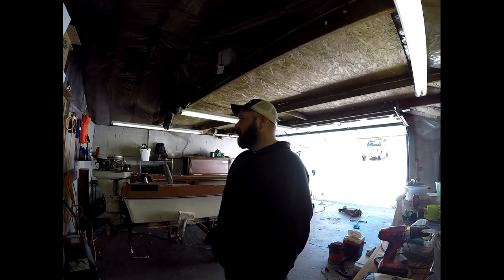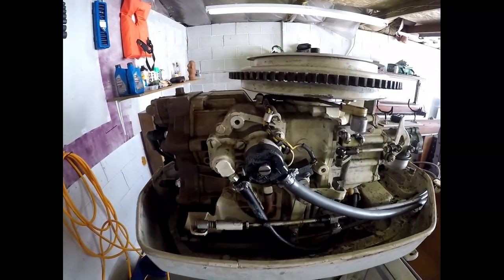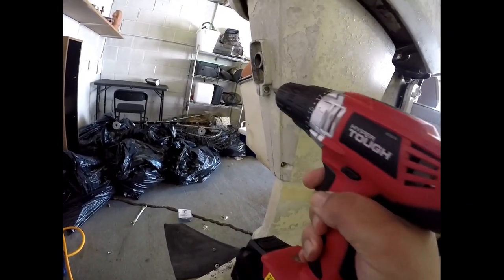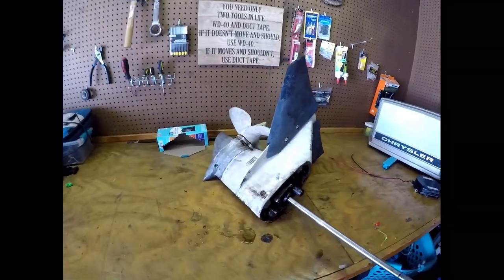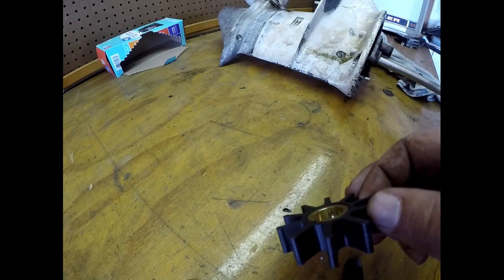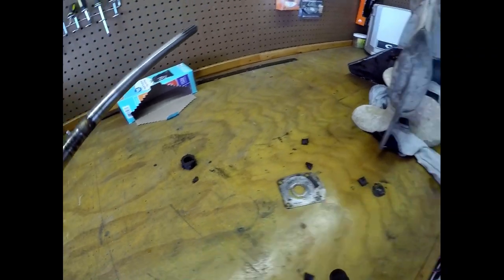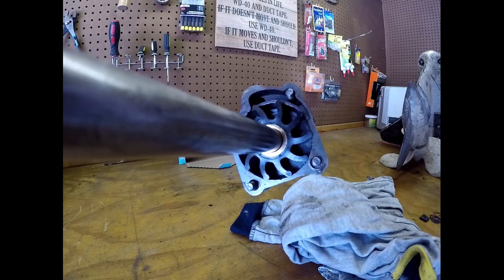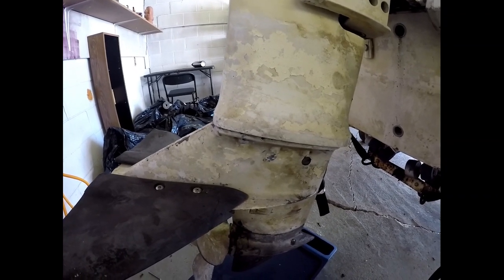Outboard Impeller Replacement 35 HP Chrysler | How bad is it?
* My Gear I Use For Filming & Live Streaming *
Computer Editing Software : Pinnacle Studio 21
Webcam For Live Stream : Logitech C270
Live Streaming Service : Stream Yard
Live From The Bank Device : Google Pixel XL
Camera : GoPro Hero 2018

                                                 * Boat & Fishing Gear *
Boat : 1973 Terry Bass Boat 14'1 lenght & 4'1 Beam
Outboard : 1973 Chrysler 35hp 2 Stroke
Trolling Motor : Minn Kota C2 40lb Thrust
Fishing Line : Berkley Big Game Solar 15lb to 40lb test
Bait Casters : Abu Garcia 6500 c3, Abu Garcia 6000, Abu Garcia 5000, Shakespeare skp2000 & many more.